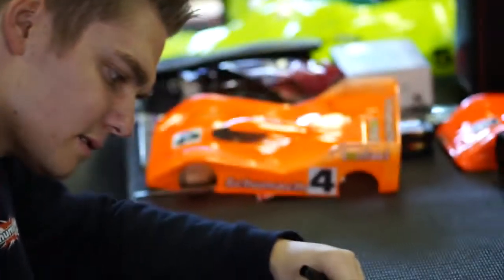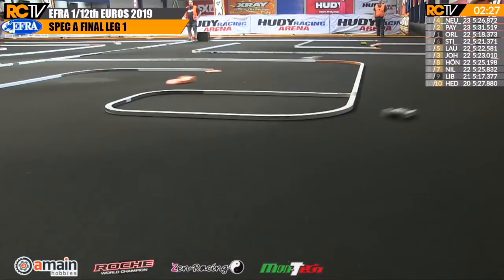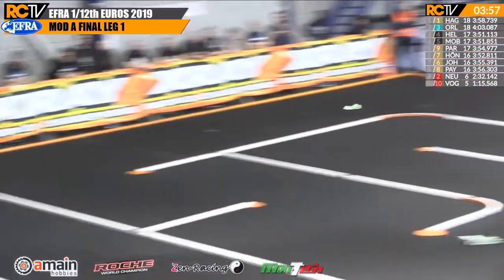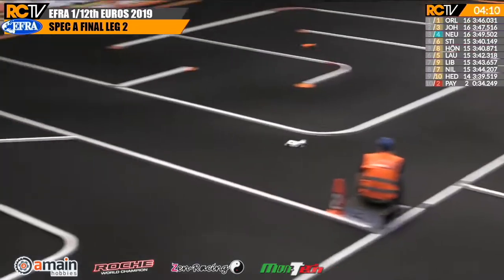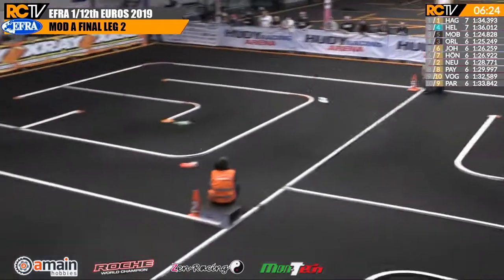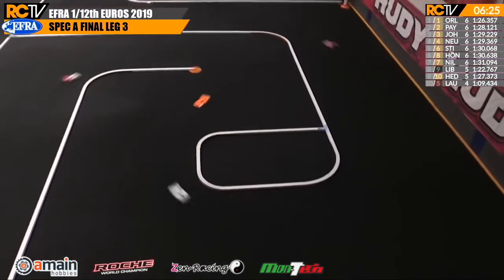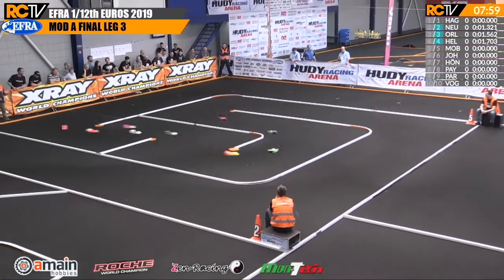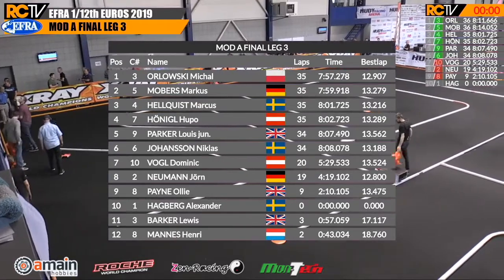1/12th Track European Championships 2019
From Slovakia